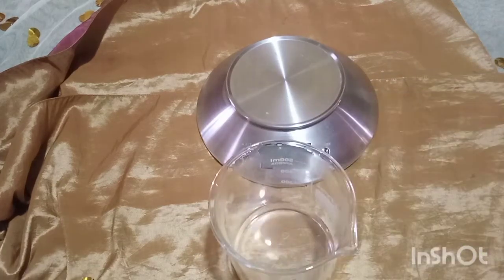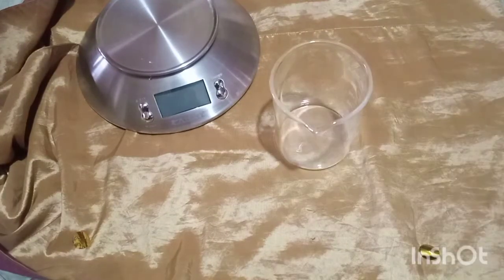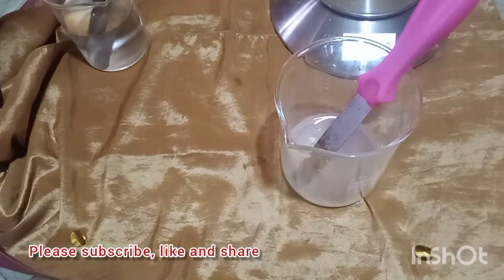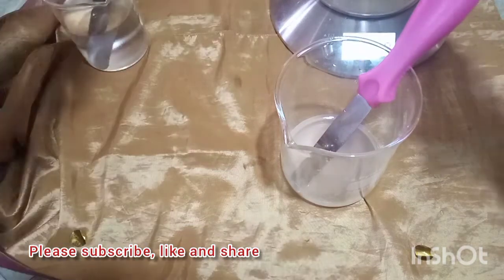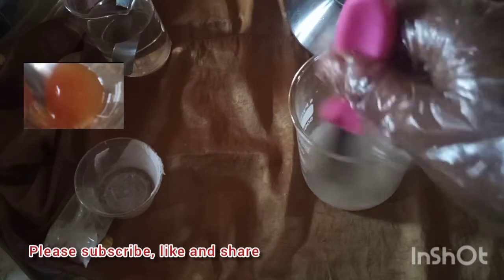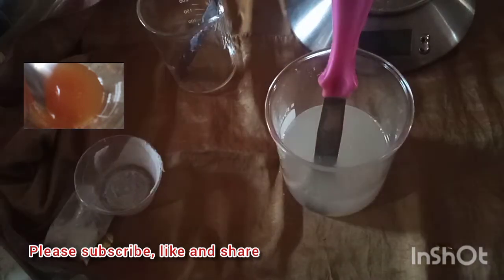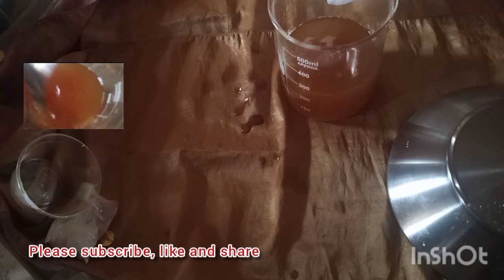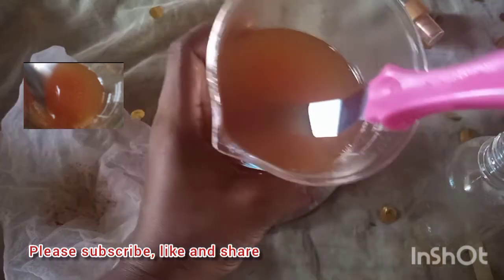How to make Hot oil 🔥 Snow White oil for skin glowing and whitening 🔥 Best Talking oil for promixing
Snow White oil for skin glowing and whitening.And you know what,it is very easy to make, keep watching.

Facebook page Rosybella Naturals